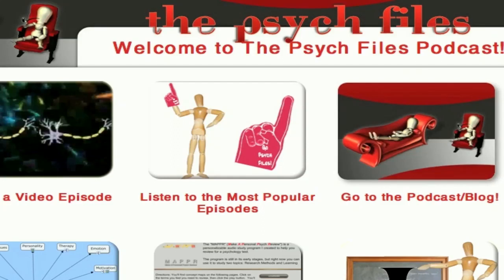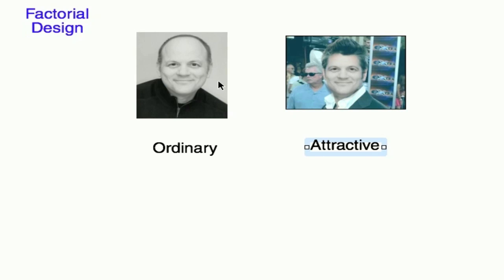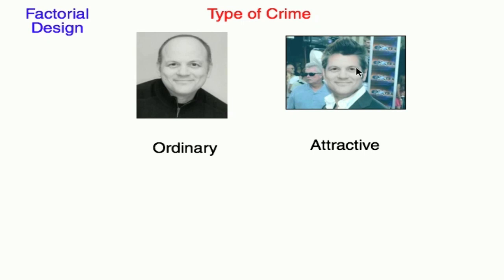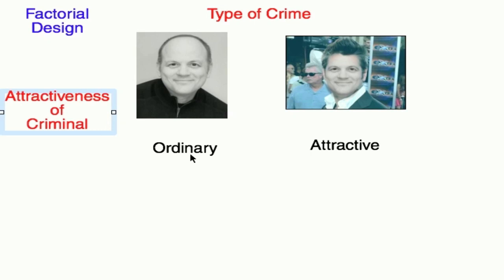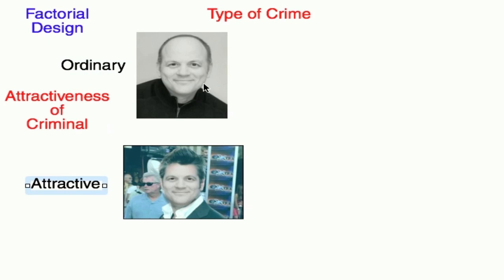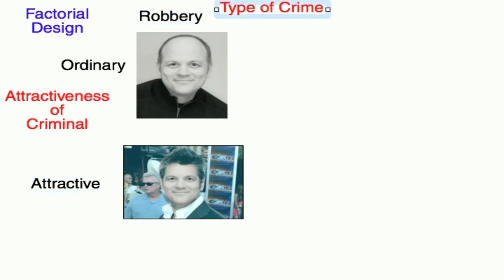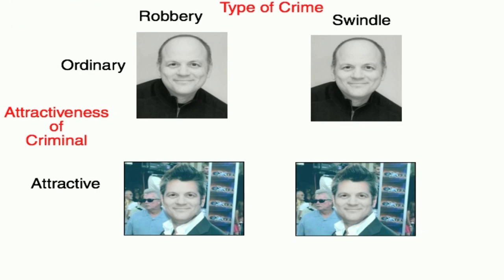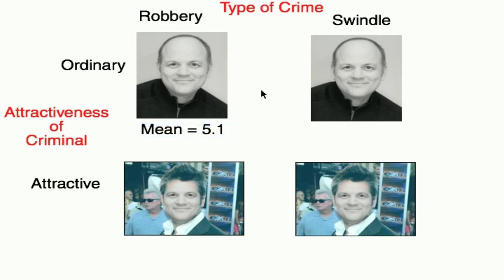Factorial Research Design - An Example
Need to learn about Factorial Research designs?  Here's a fun example of how they work.
Improve your psych test grades with mnemonics in my Psych Test Hero book available

Spend less time studying for tests by quickly memorizing. Created by a psychology professor and host of the popular Psych Files podcast (over 21 million downloads).